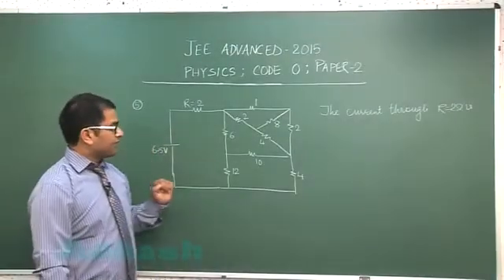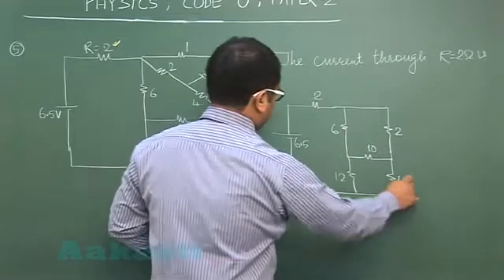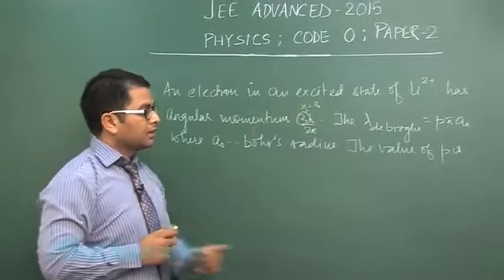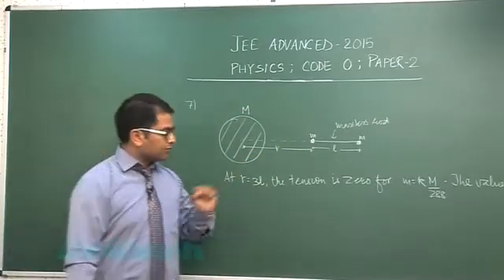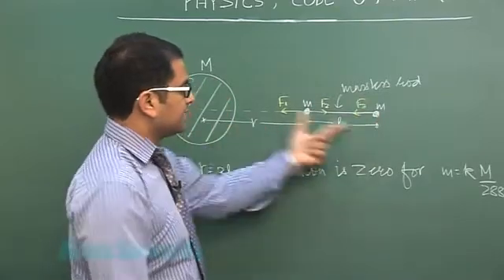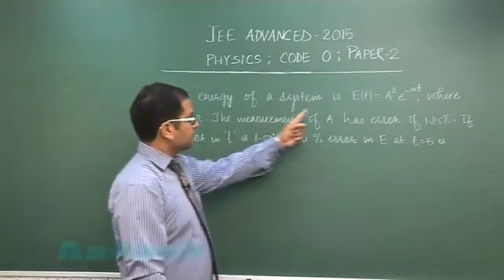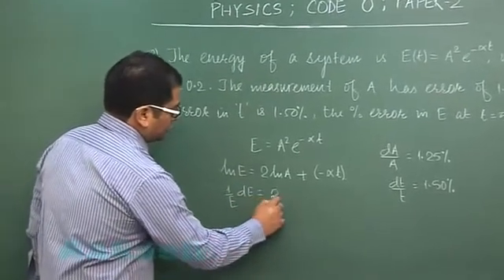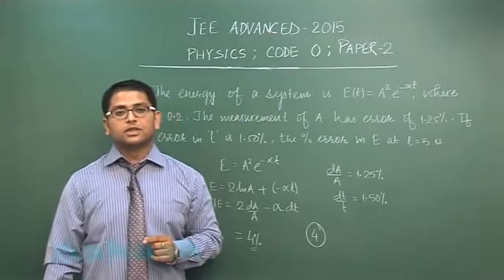JEE-Advanced 2015 Paper-2 Solution-Physics Video [Q. 05-08] By Aakash